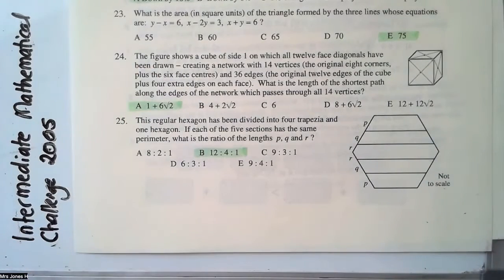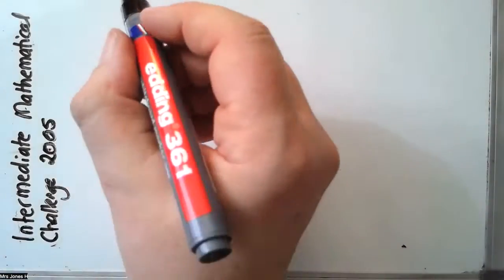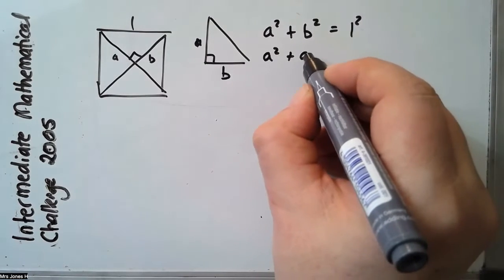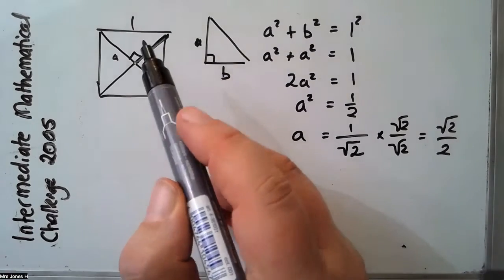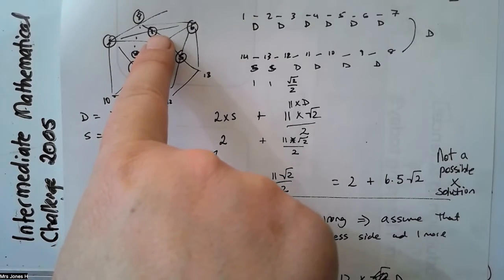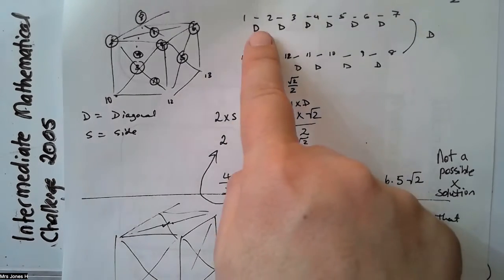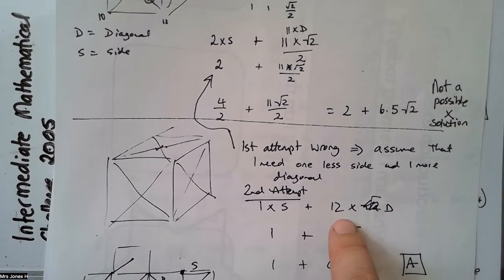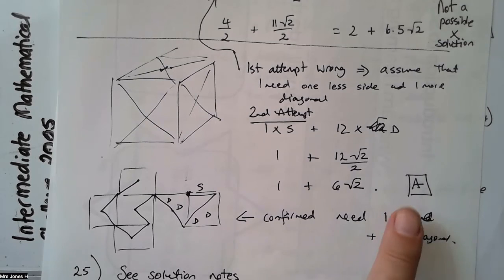Mrs J - IMC 2005 Question 24